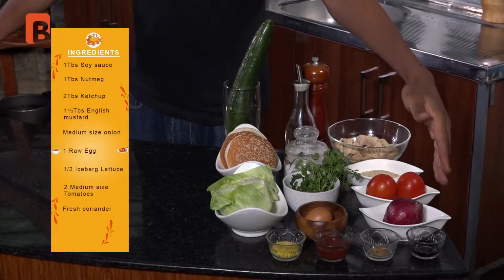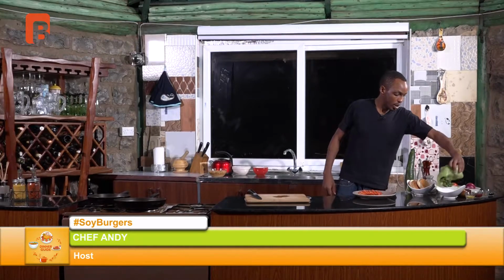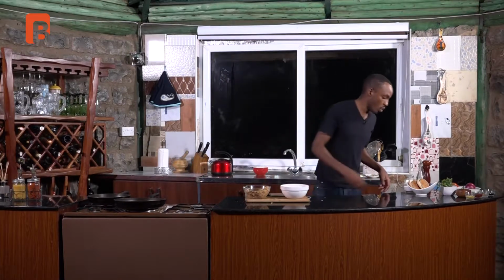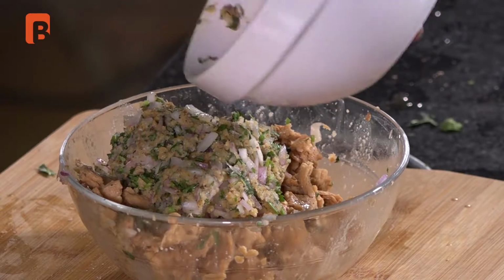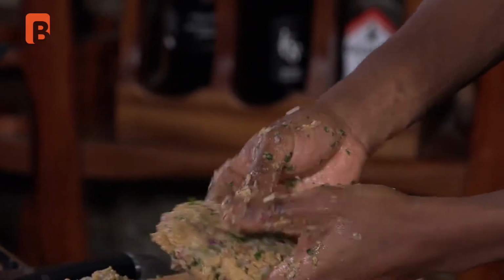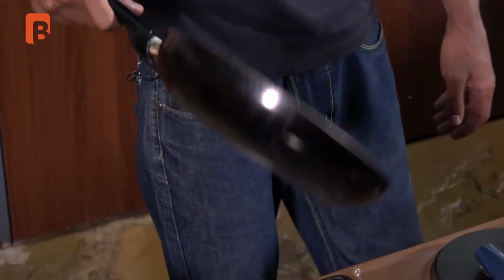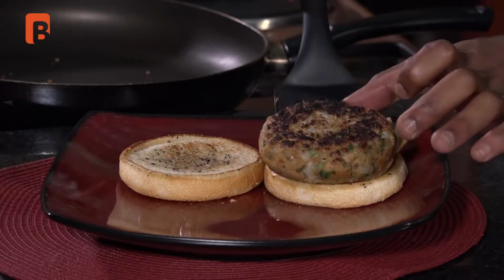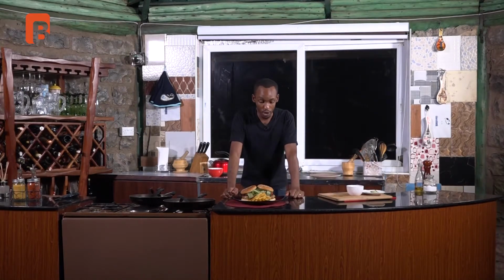SOY BURGERS | DINNER GUIDE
Finding authentic and unique ways of cooking is like finding a treasure, where food is meant to make life more happy and fun. Come and spice up your life with easy yet exotic cooking recipes with Chef Andy as  he makes  . Let your taste buds explore Magnifique styles of cooking.

Watch BrandPlus TV on Signet.